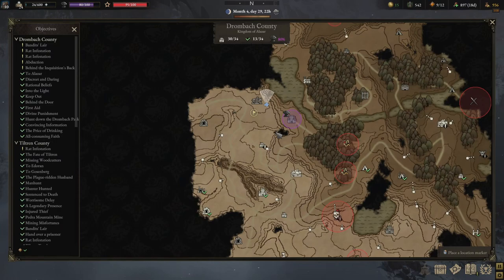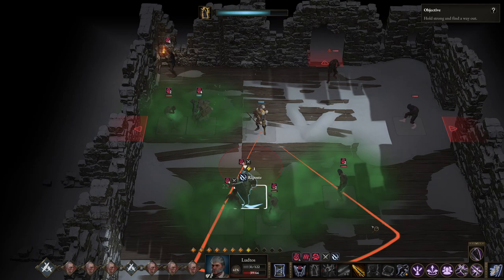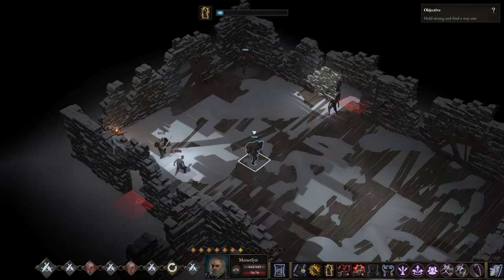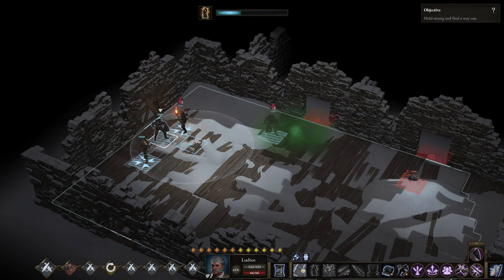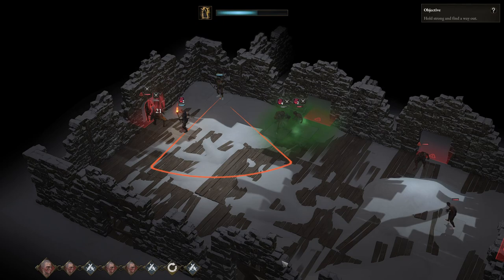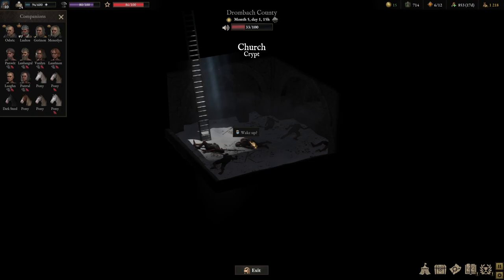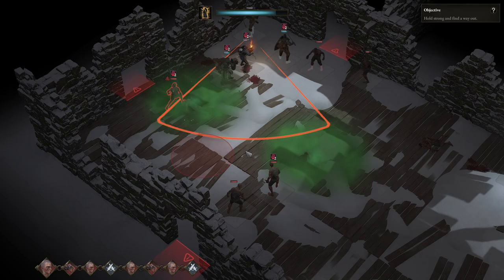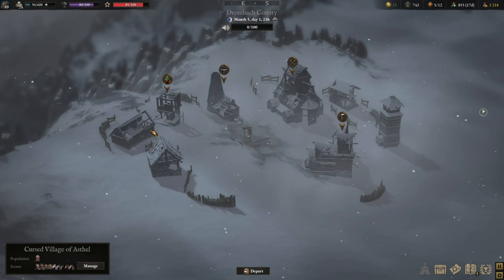WarTales 1.0 - Lets Play Episode 21 - Cursed Village of Asthel - Expert - How to always escape